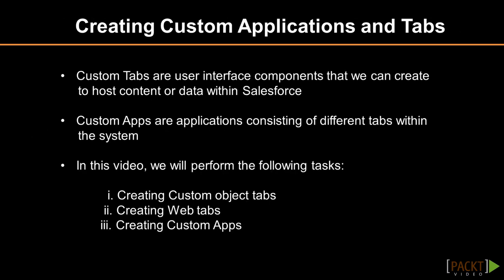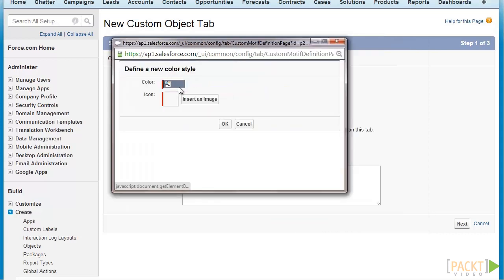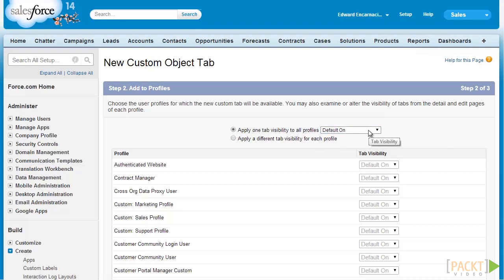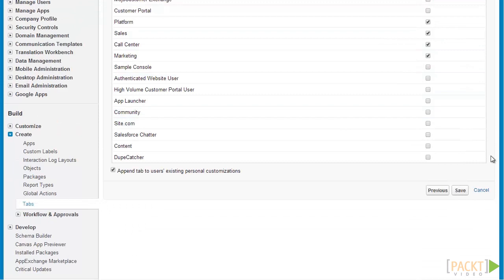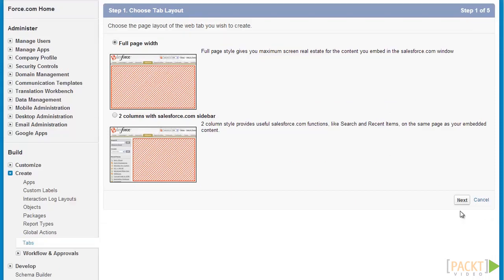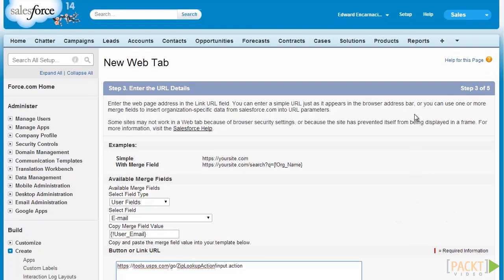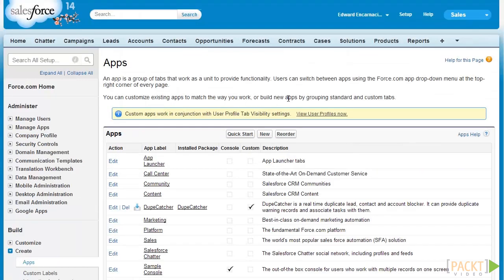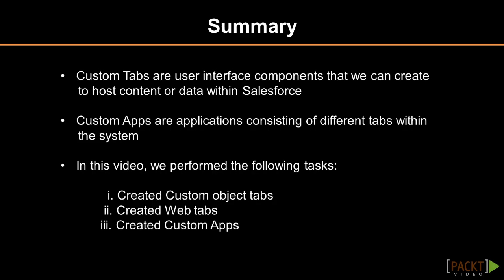036 Creating Custom Applications and Custom Tabs12m 36s